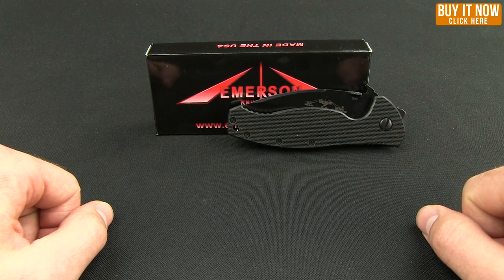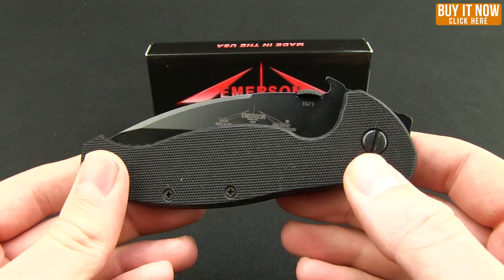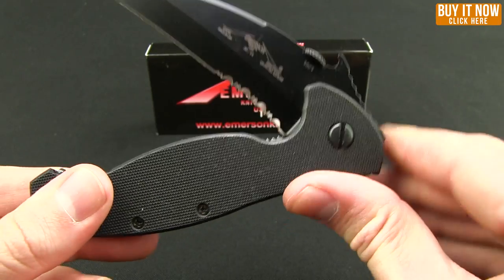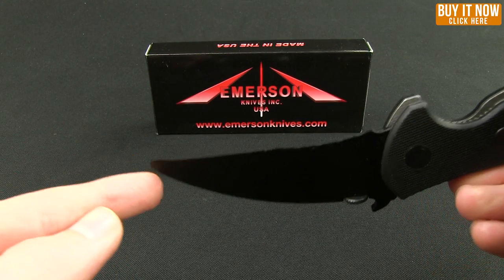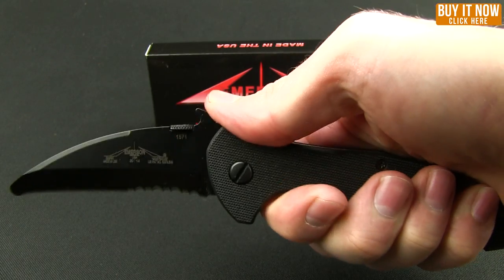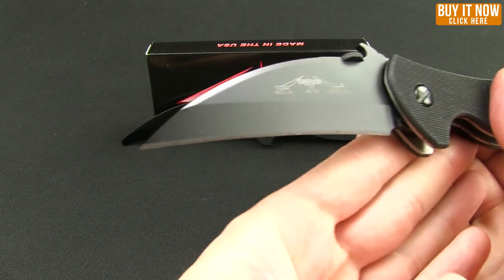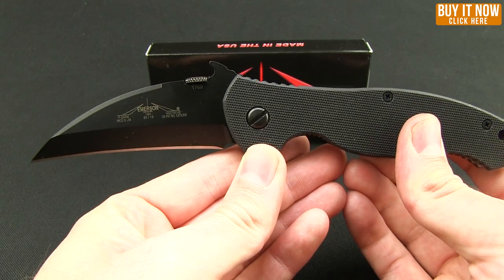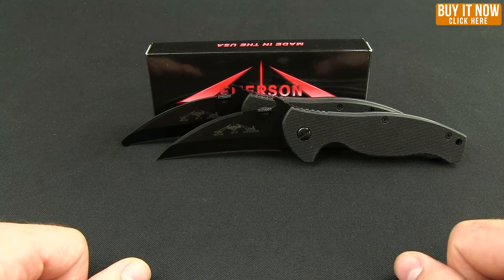Emerson SARK Overview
The U.S. Navy approached Emerson with a need for a rescue knife, and the Emerson SARK was born. This hard-use knife has been tested in emergency situations, and it has been proven perfect for EMT, paramedic, and rescue use.